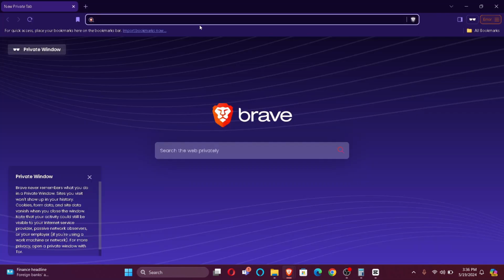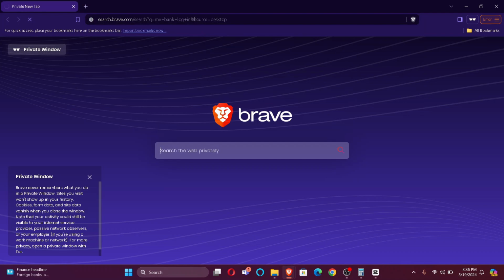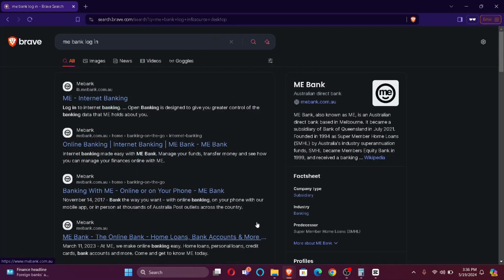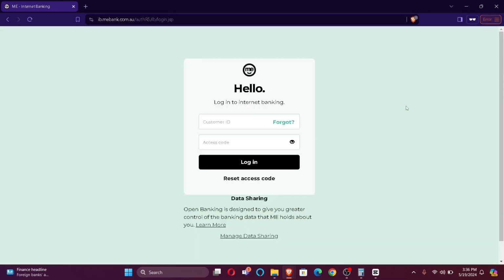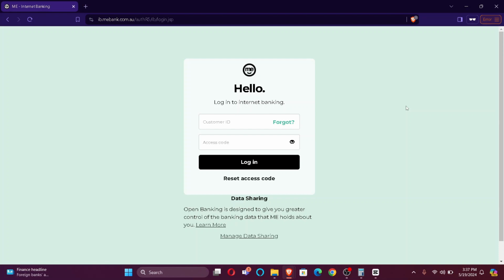ME Bank Login | How to Sign in to ME Bank Online Banking Account (EASY!!)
In this video, we’ll guide you through the process of logging into ME Bank account. Follow our step-by-step instructions to access your account via the ME Bank website or mobile app. Stay on top of your finances by logging into your ME Bank account quickly and securely.